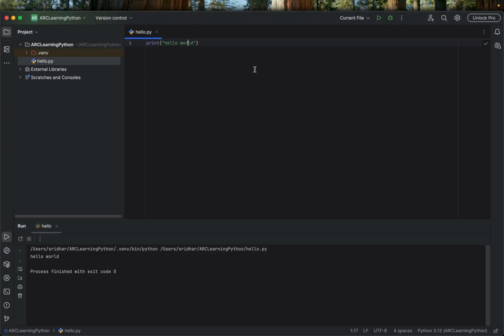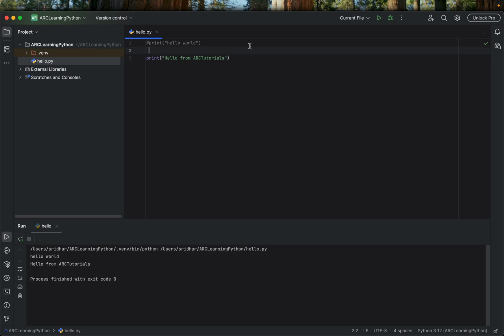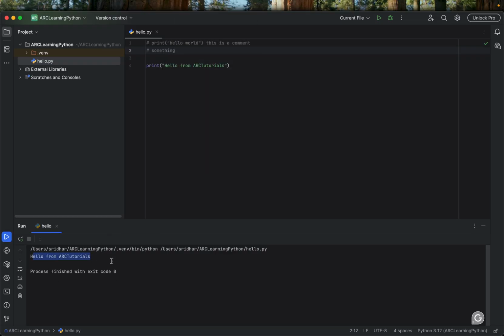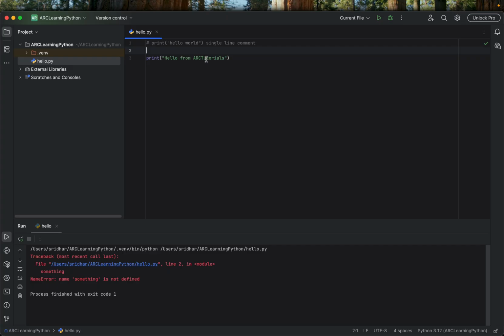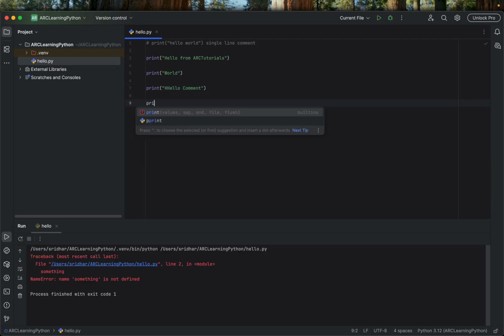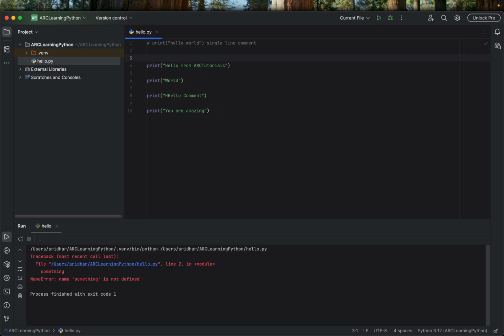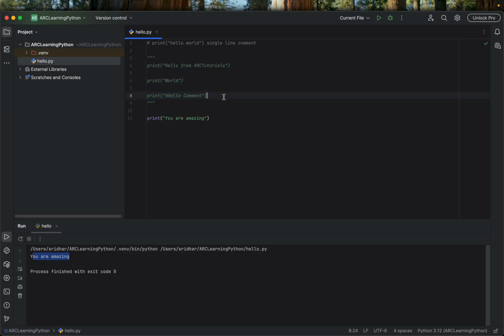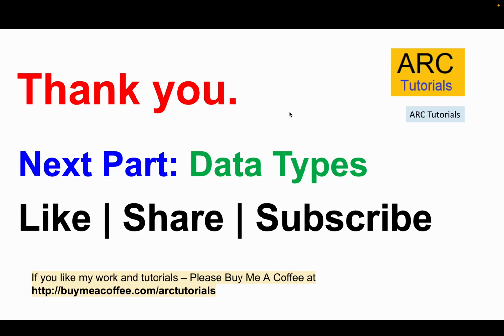Python Tutorial for Beginners #4: Comments | Single-Line & Multi-Line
Welcome back to the Python Tutorial for Beginners series! 🐍✨
In this lesson, we’ll learn all about comments in Python – one of the simplest yet most important tools for writing clean and understandable code.

👉 In this tutorial, you’ll discover:
✅ What comments are and why they’re important
✅ How to write single-line comments using #
✅ How to create multi-line comments using triple quotes ''' or """
✅ Best practices for writing comments in Python projects
✅ Why comments make your code easier to understand and maintain

This tutorial is perfect for beginners learning Python who want to write clean, readable, and professional code. By the end of this video, you’ll know exactly how to add comments to your Python programs and why they matter.